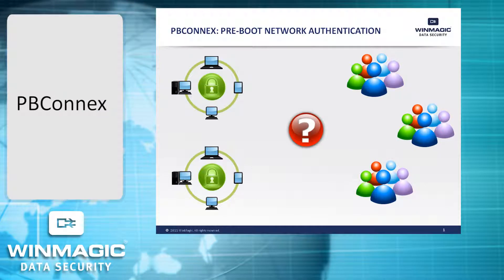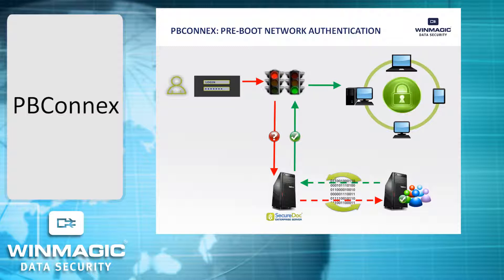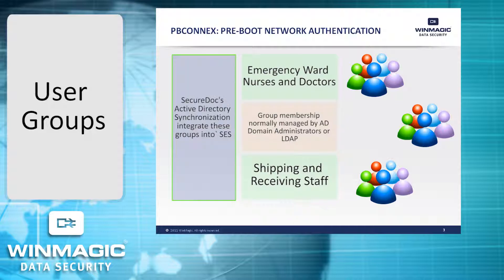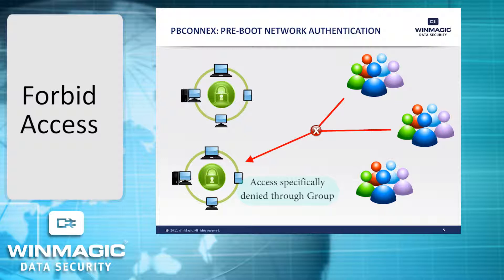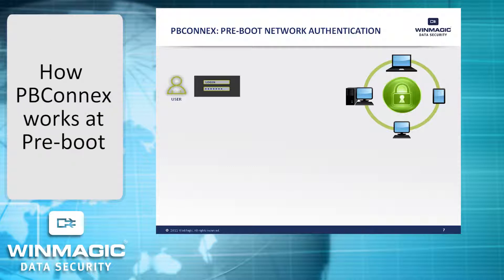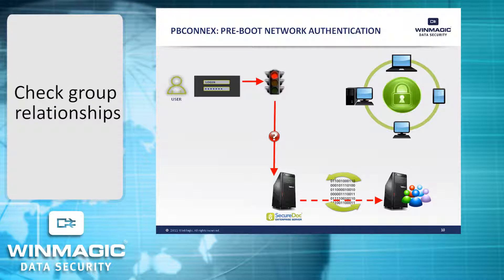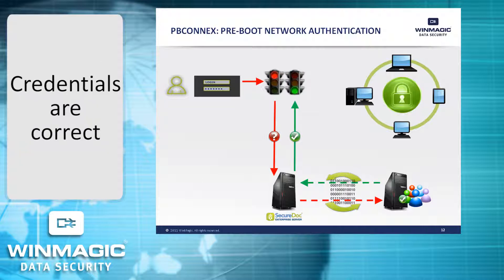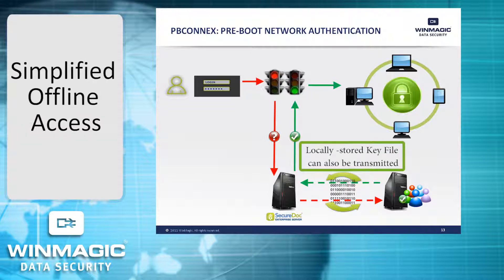PBConnex Video - Centralized Enterprise Management Made Easy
WinMagic's SecureDoc solution is fully loaded with a centralized management console called PBConnex making enterprise network security easy!

Watch this video to learn about how PBConnex works.

Get more data security information like this and become a genius!